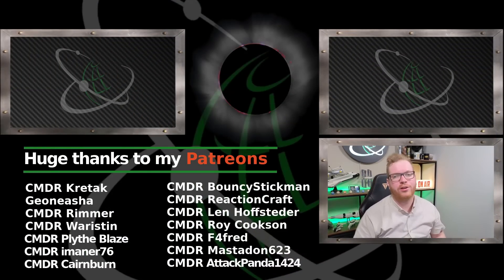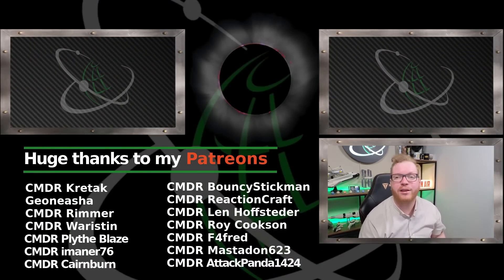The Good, The Bad and The Ugly | Hello Dave 292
00:00 - [ED] Update 15 - The Good, The Bad and The Ugly
06:51 - [ED] Caustic sink engineering disabled
08:51 - [SB2] Massive Patch next week
09:41 - [SC] A lot of smaller things
Live Stream

▶️Get your own Custom made star map from Under Lucky Stars

COMMUNITY SUIPPORT